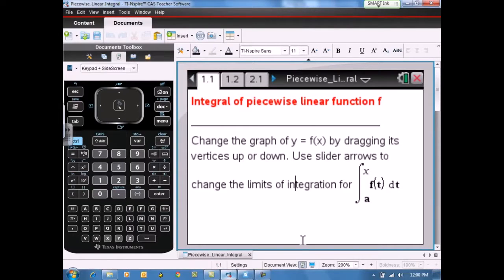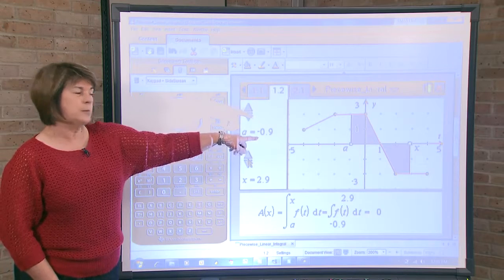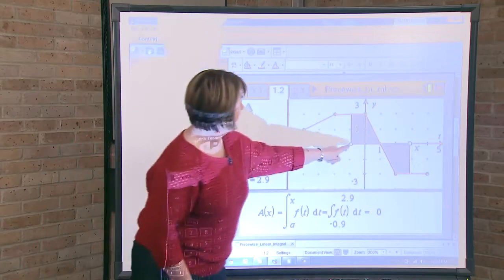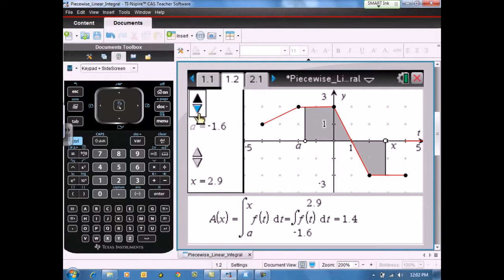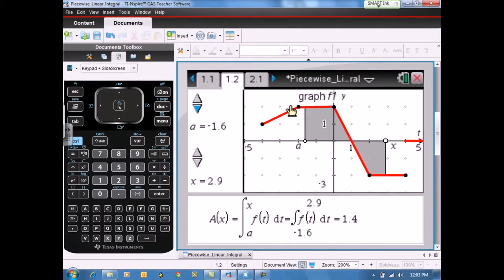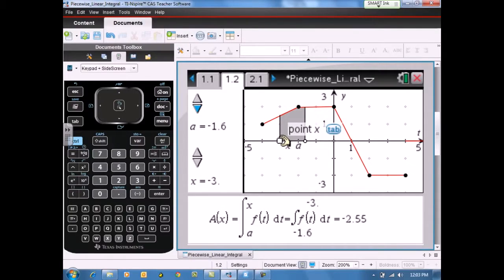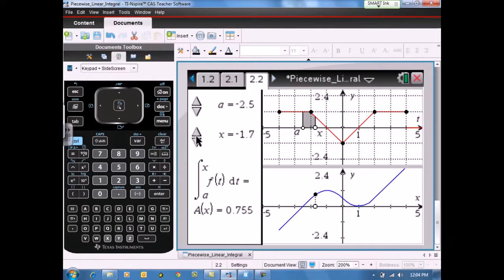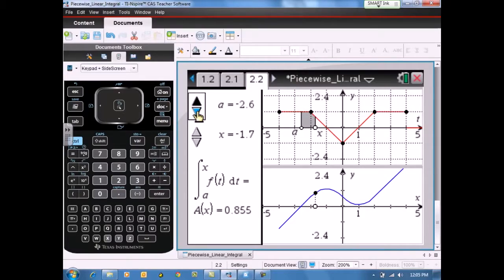TI-Nspire Lesson: Piecewise Linear Integral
See how TI-Nspire technology can be used to teach a common mathematics concept like Piecewise Linear Integral.

Presented by:
Vicki Carter
T³ Instructor and Mathematics Educator

Learn more about T³ — Teachers Teaching with Technology — professional development